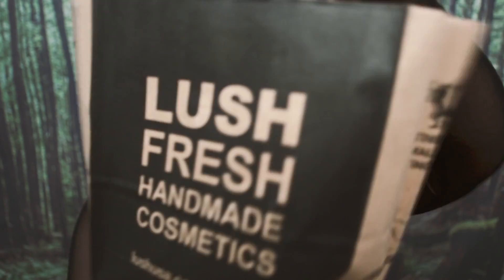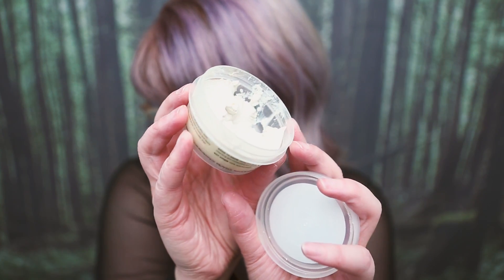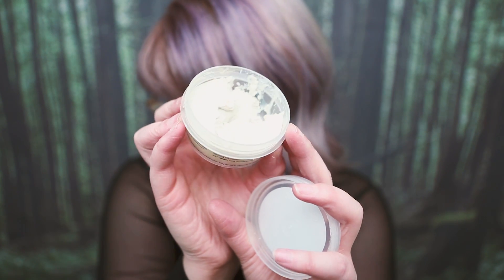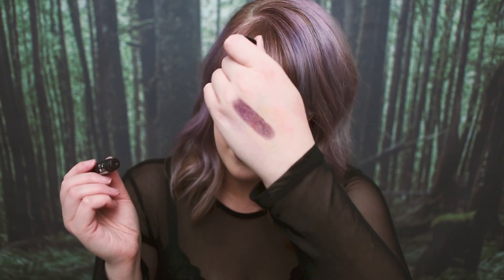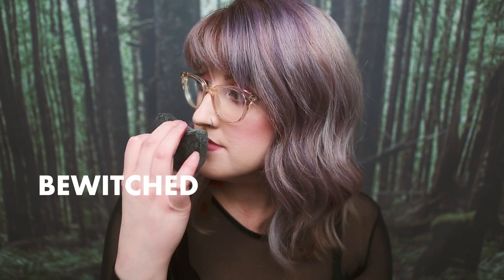👻 NEW STUFF AT LUSH | Halloween/Fall 2017 Haul 👻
Products mentioned:
Bunny Moon Jelly Mask
Bewitched Bubble Bar
Oaty Creamy Dreamy Shower Cream
Hedgewitch Soap
Black Rose Lip Tint
Hair Doctor Hot Oil Treatment
Bubble Spinner